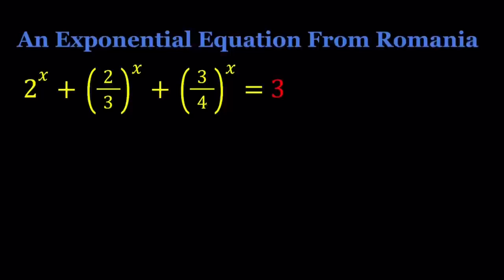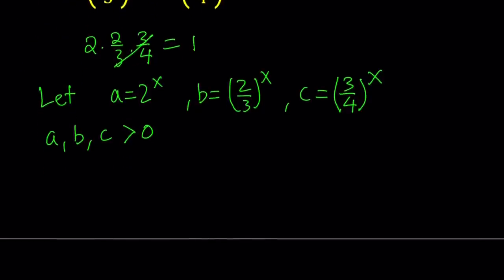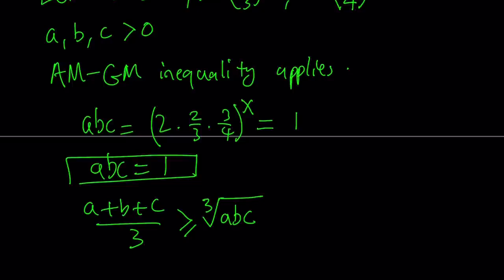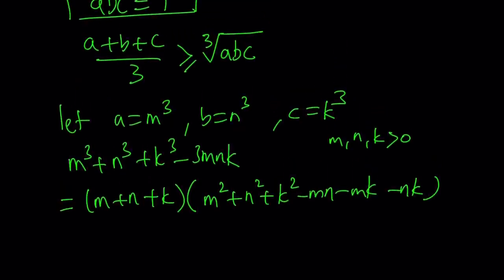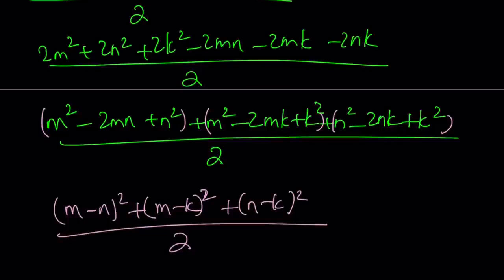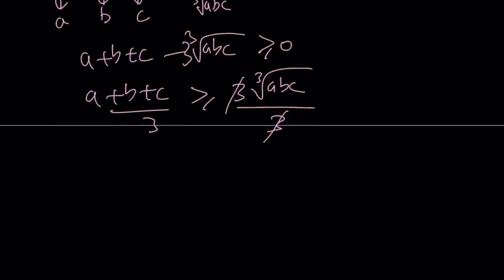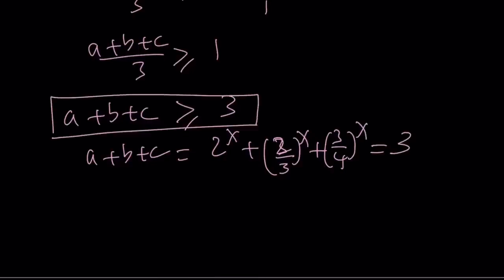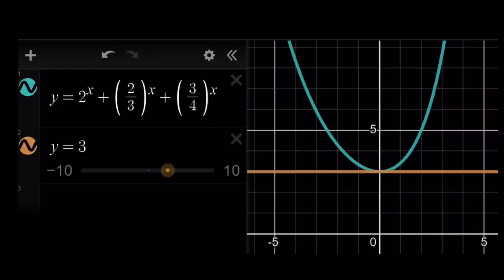Can We Solve An Exponential Equation? 😁